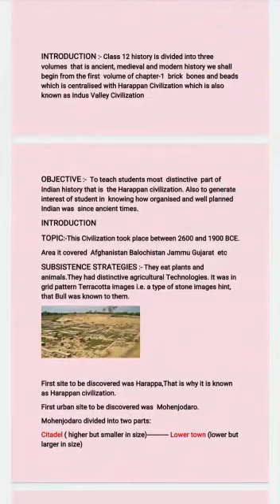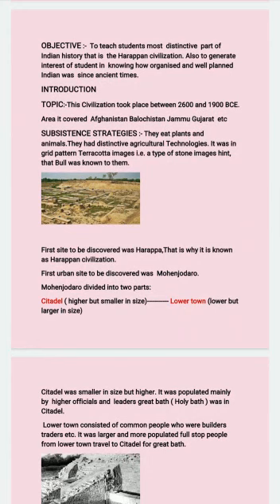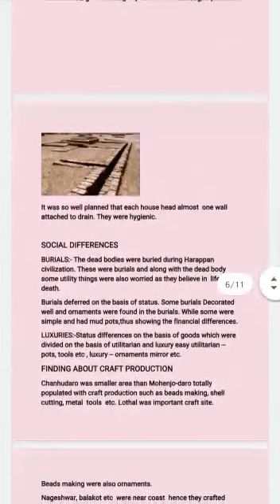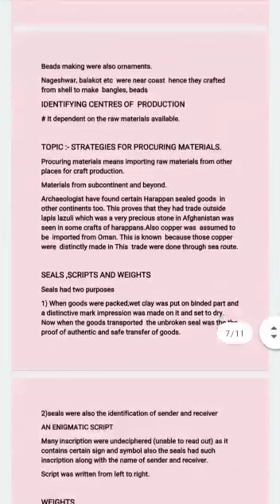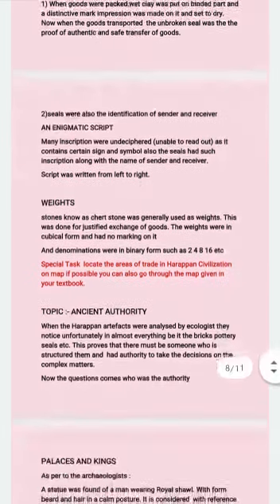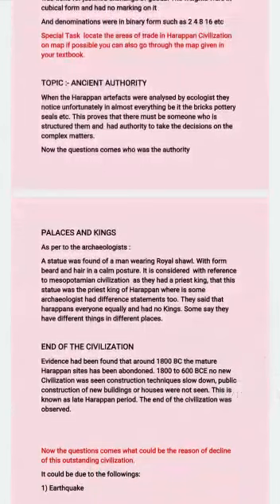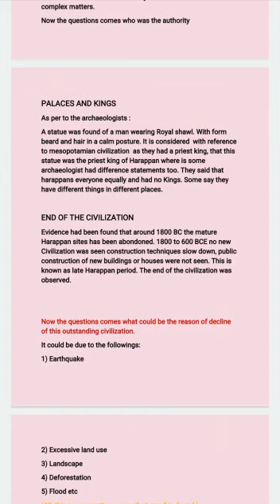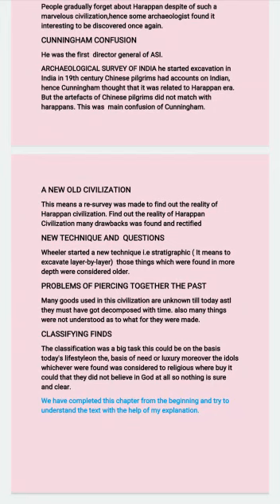Class XII Arts chapter 2 sub- history